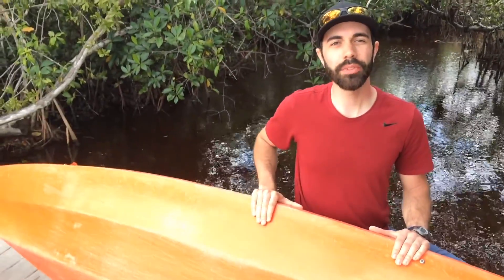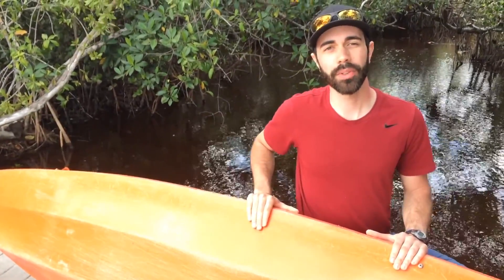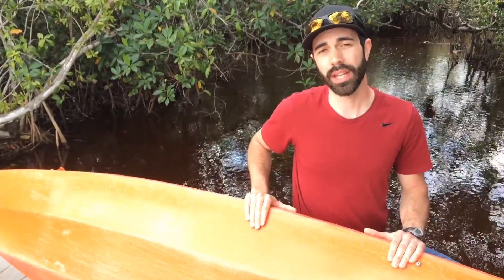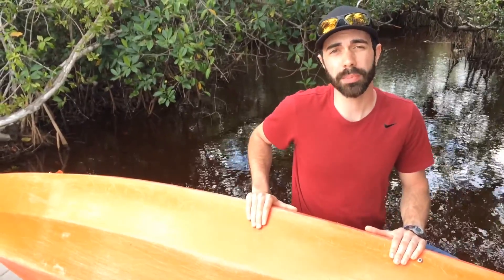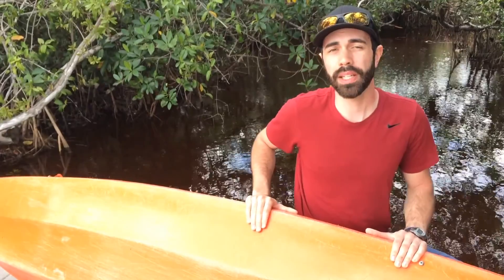Leave What You Find While Kayaking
Subaru/Leave No Trace Traveling Trainer, Andy kayaks through the mangrove trees in Everglades National Park. It is important to wipe your boat down after a paddle to remove any invasive species that may be attached.